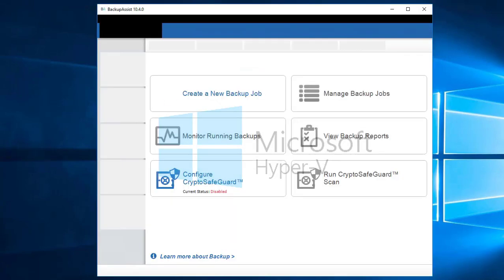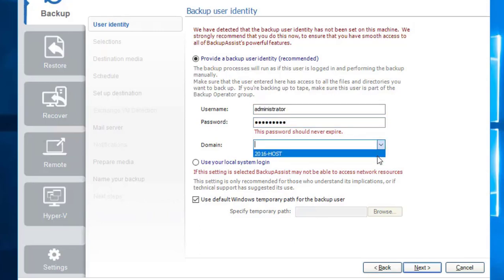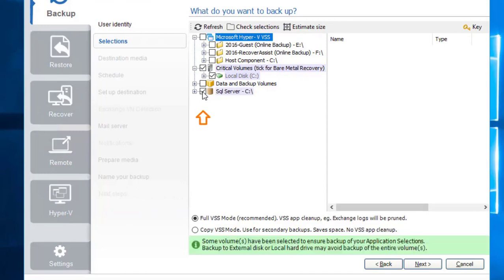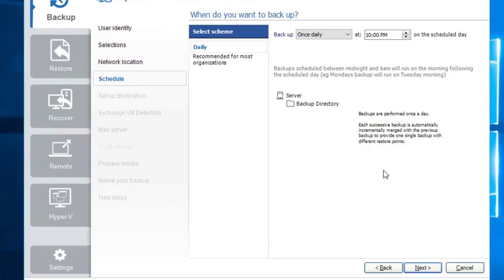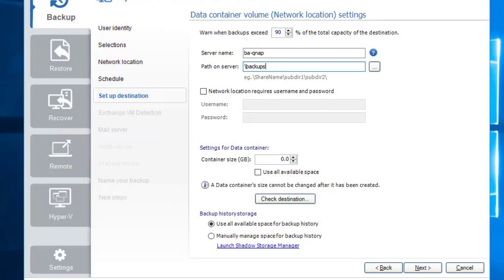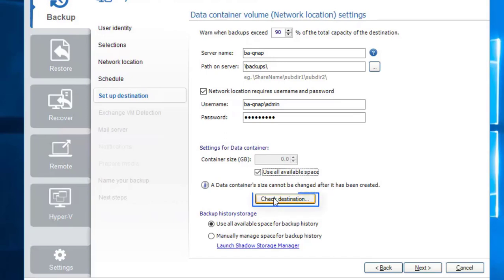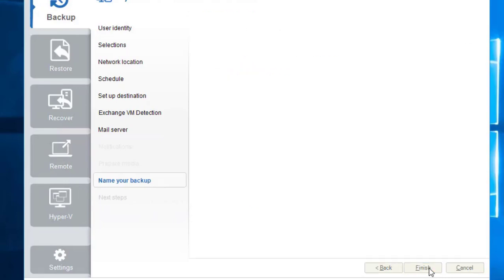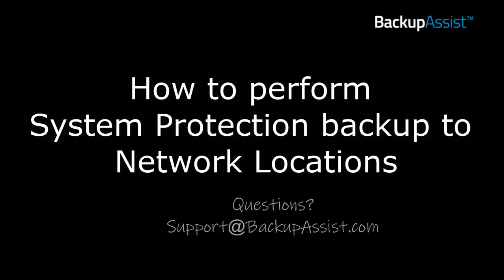BackupAssist 10 Tutorial: System Protection Backup to Network Locations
This tutorial covers how to perform a System Protection backup to a network location with BackupAssist.